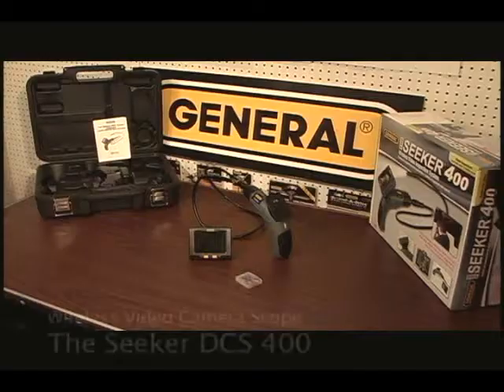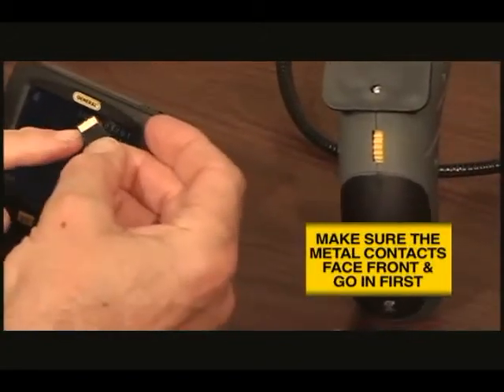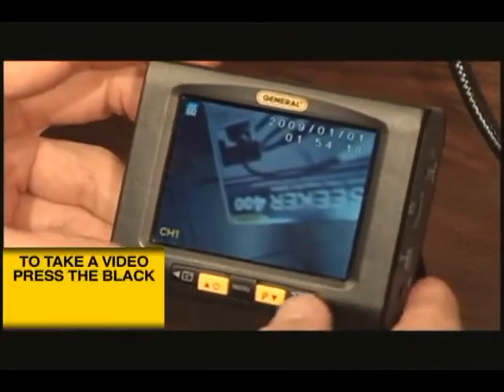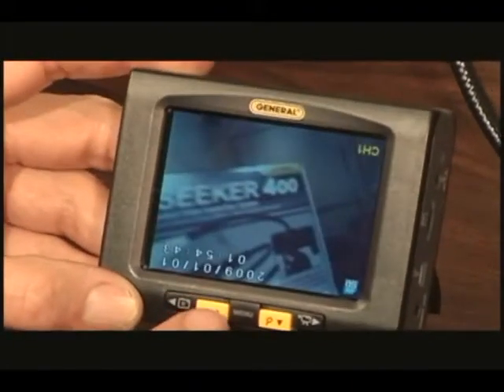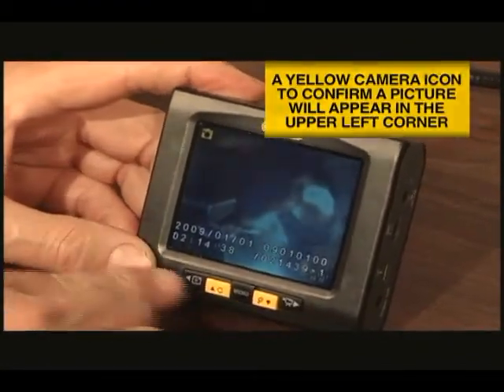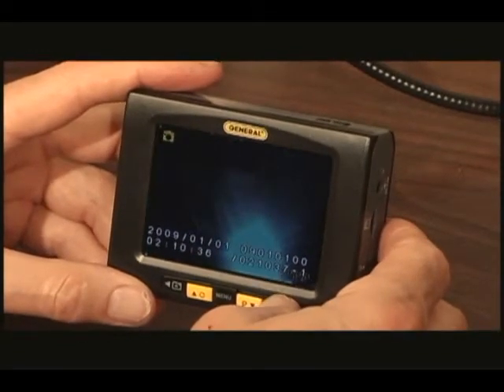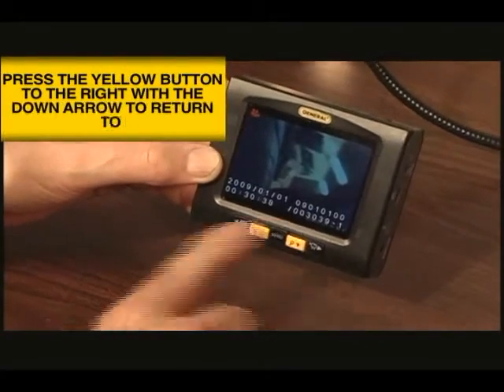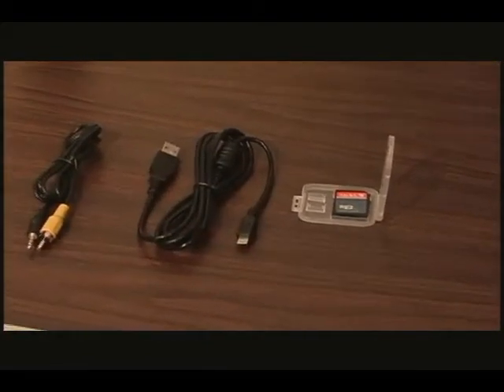Seeker 400 2 How To Take and View Pictures and Video